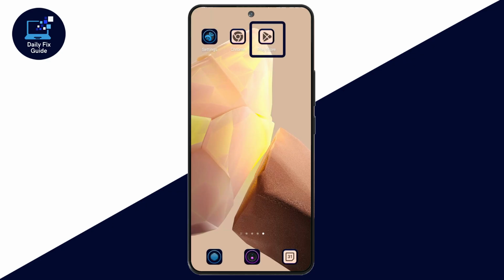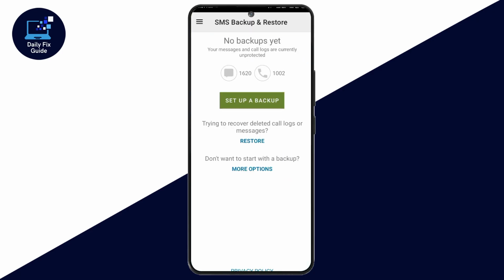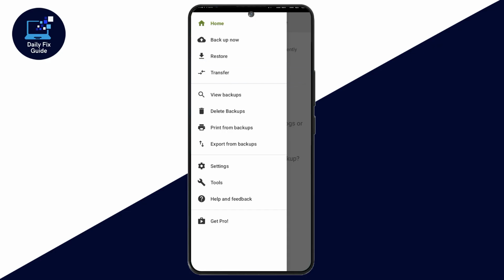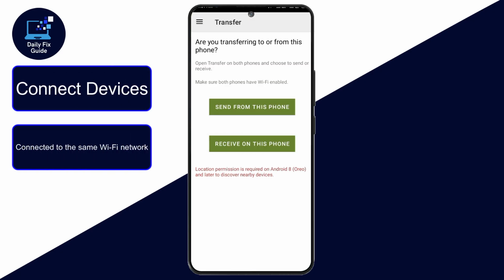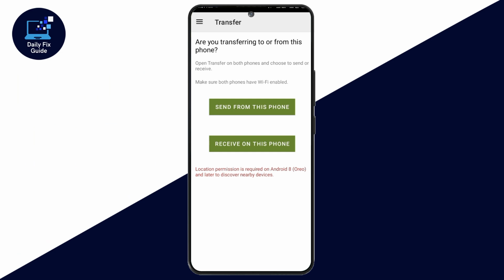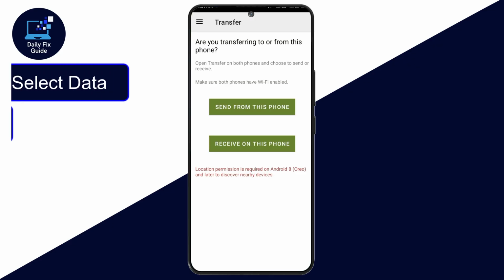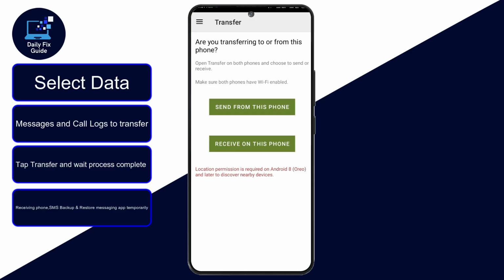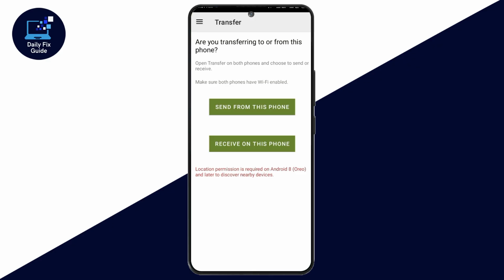New Phone? Transfer ALL Text Messages in 1 Minute (Android)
Just got a new phone? Learn how to transfer all your text messages quickly and easily on Android without losing any important conversations.